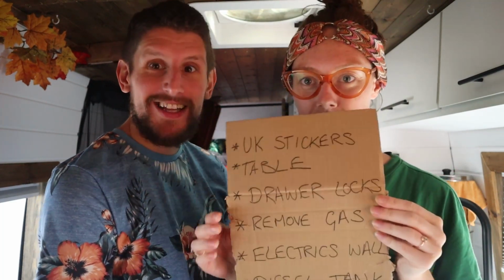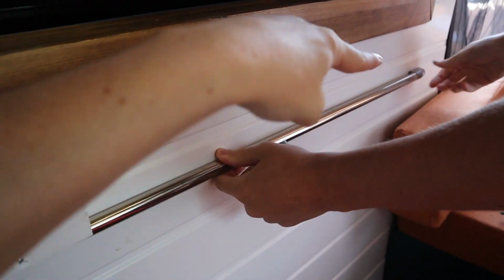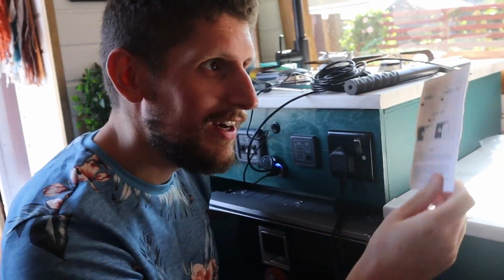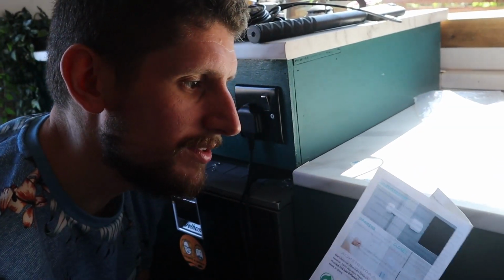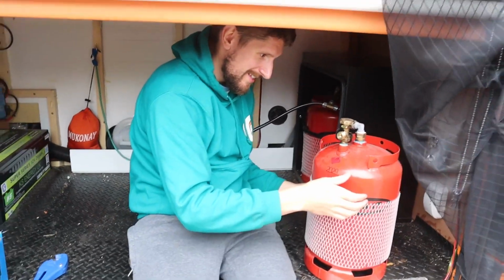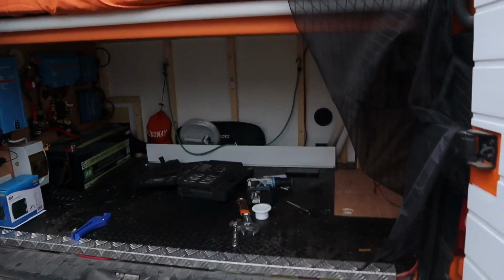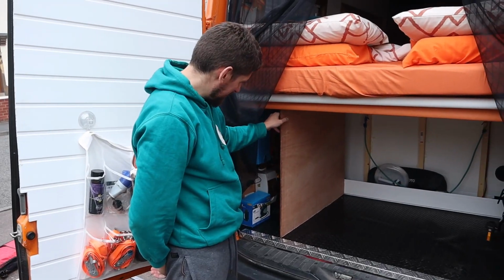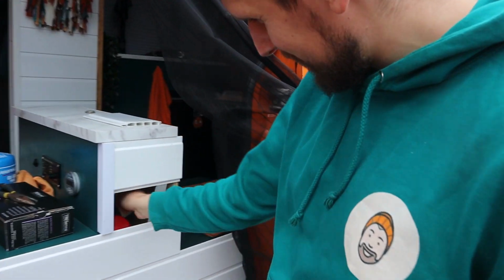OUR VAN BUILD IS NEVER TRULY FINISHED | VanLife UK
Our next roadtrip is almost here, but before we set off on our 9 month adventure towards Turkey we've got a few changes to make to our conversion. From general wear and tear over the summer through to a much bigger challenge - removing our gas ready to get an underslung tank fitted. It really is true what they say... a van build is never finished!

Courts & Meeks x

It's totally free and is the easiest way to help us out.

Courts & Meeks x